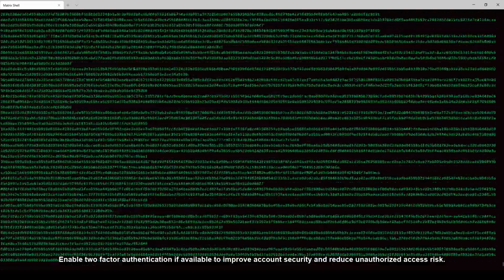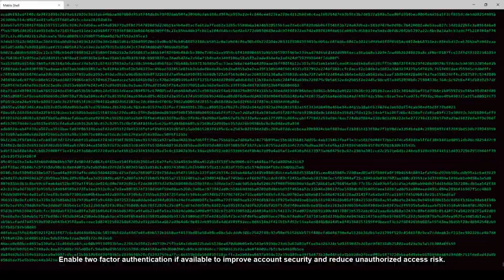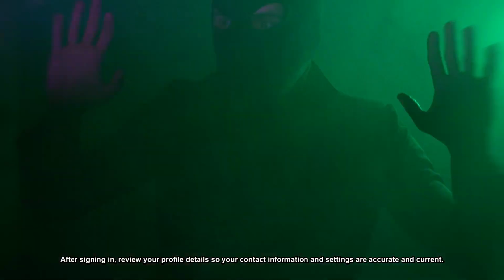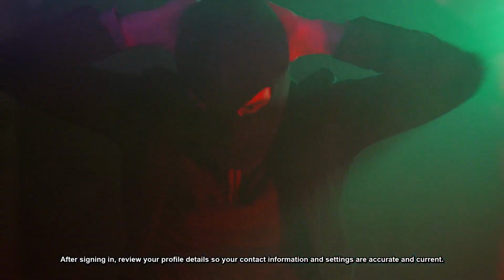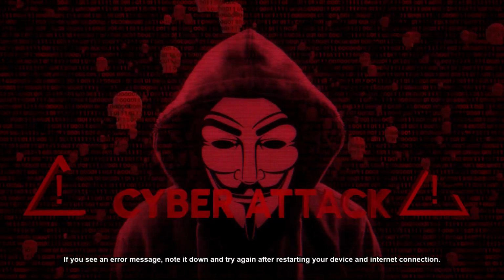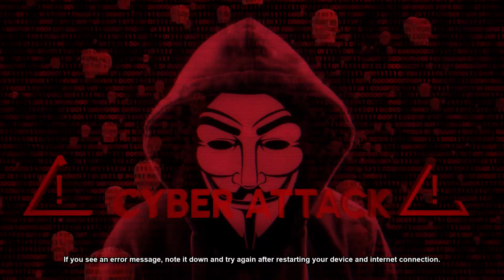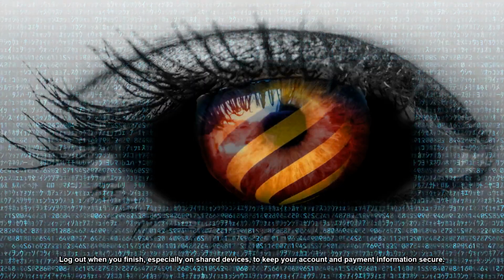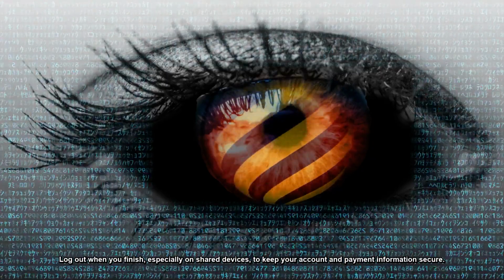How to factory reset Surface Pro - Step by Step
In this comprehensive guide, we’ll walk you through the step-by-step process of performing a factory reset on your Surface Pro. Whether you're troubleshooting issues, preparing to sell your device, or just want a fresh start, this tutorial will help you reset your Surface Pro safely and efficiently. Follow along as we cover everything you need to know, including important tips and precautions to take before resetting.